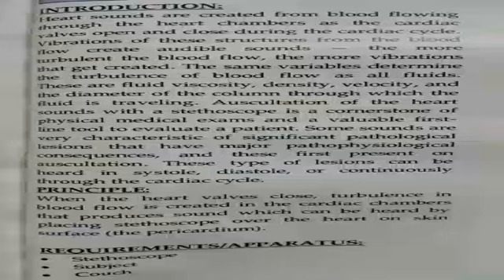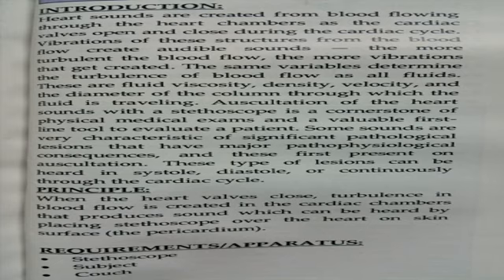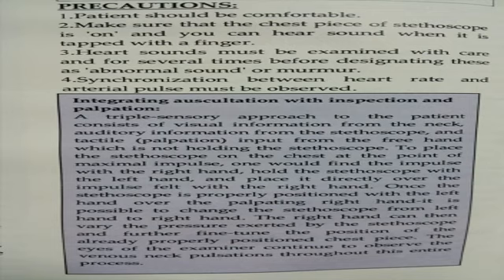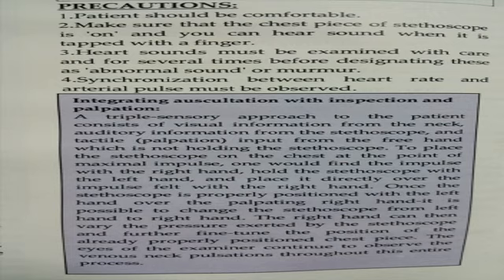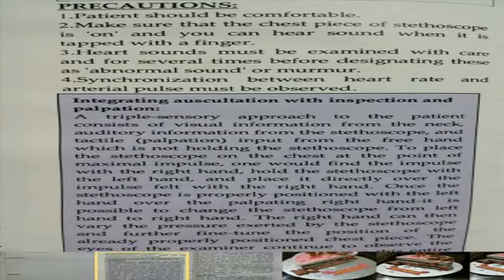Y1B3:heart sounds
The video contains the method of auscultating heart sounds, principle of the heart sounds produced and how to write the findings on the practical manual.